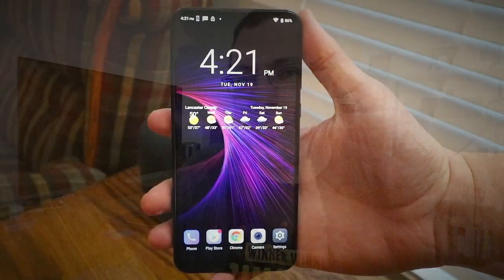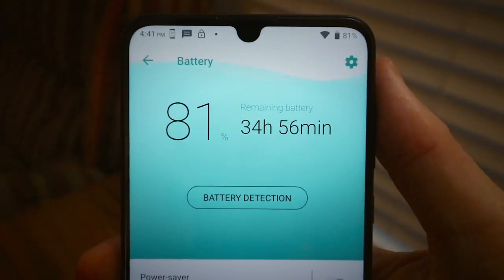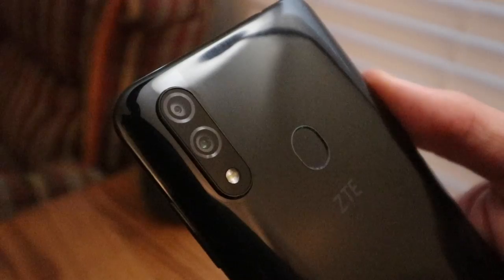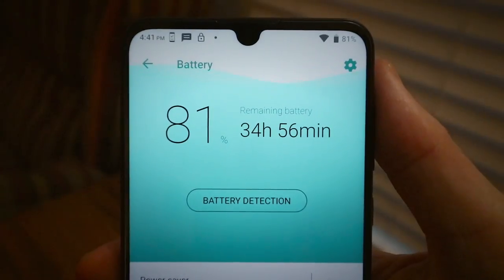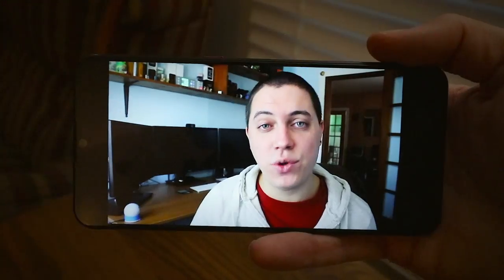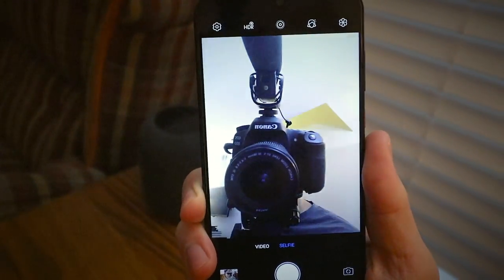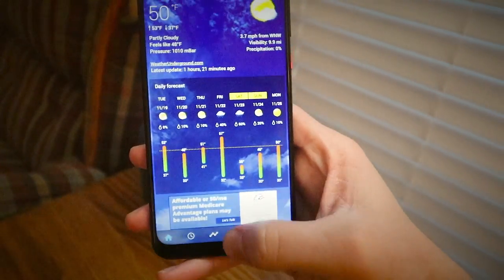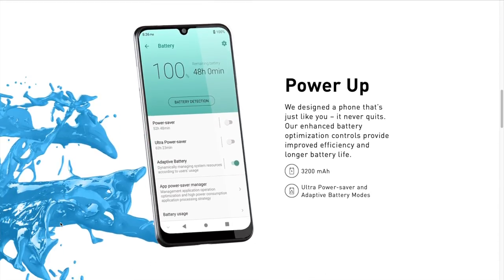ZTE Blade 10 Review | 10 Things I Like